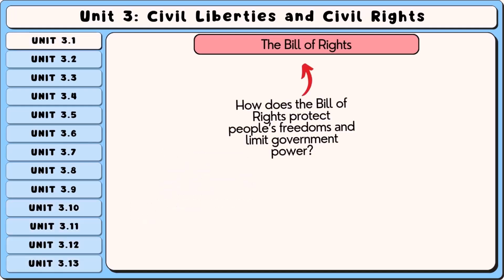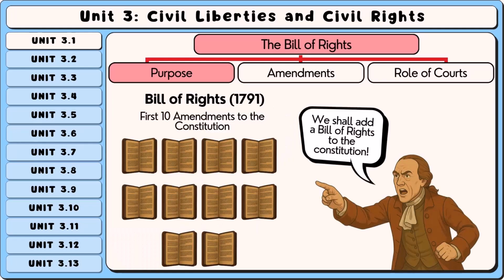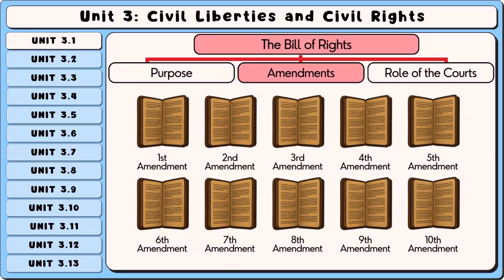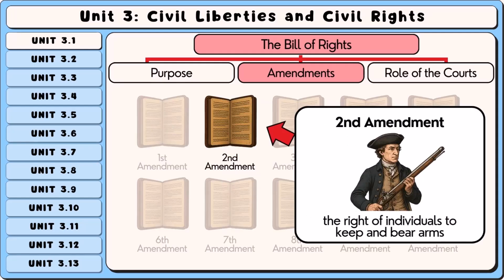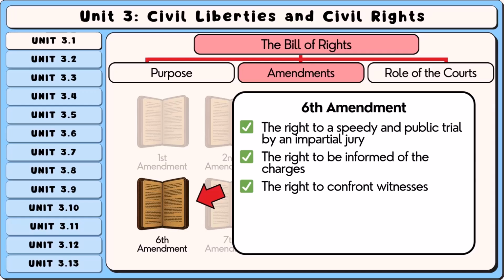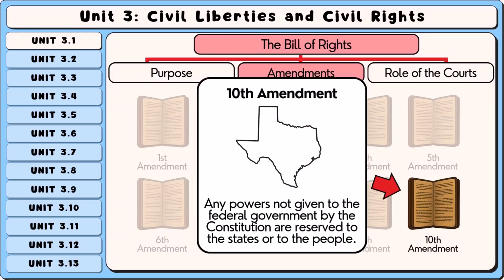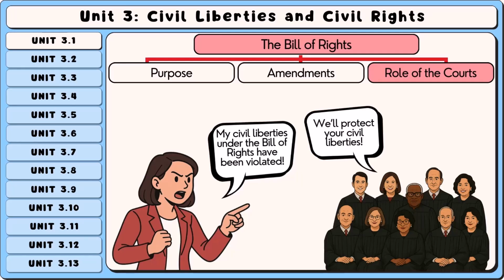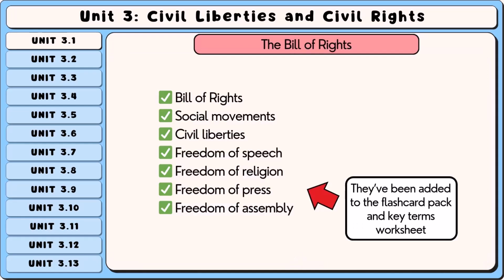Why is there a Bill of Rights? (AP US Government and Politics)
Grab your full 4-Hour AP® US Government & Politics Exam-Ready Study Guide and 7-Hour FRQ Mastery Playbooks

This video provides a summary of the Bill of Rights lesson for the AP US Government and Politics course.